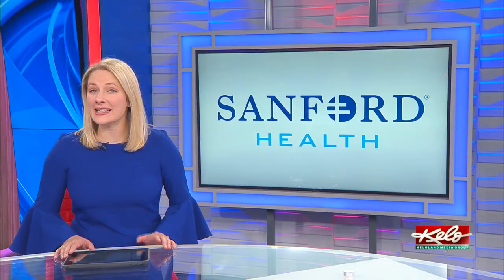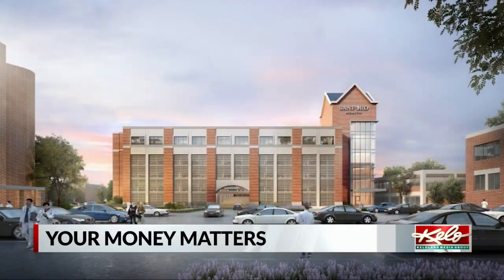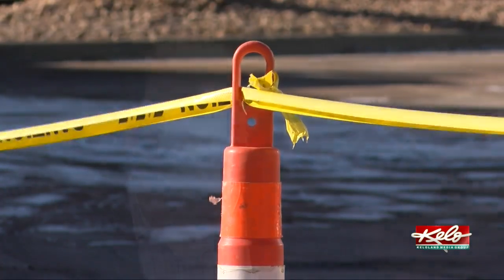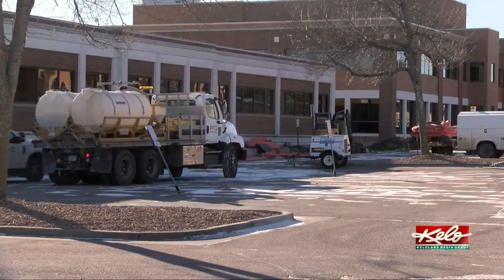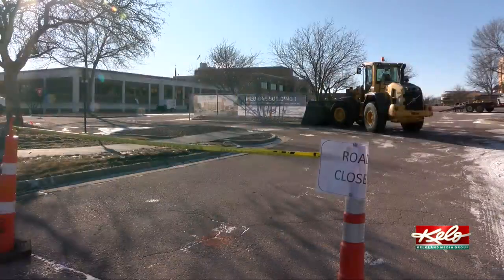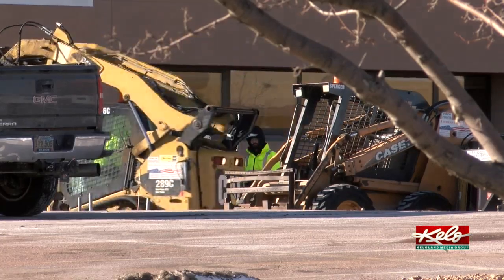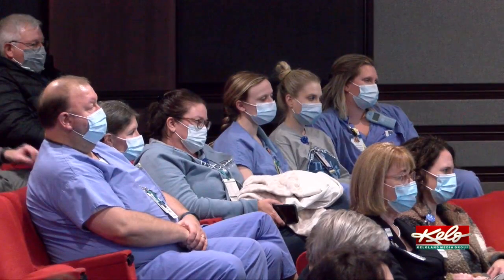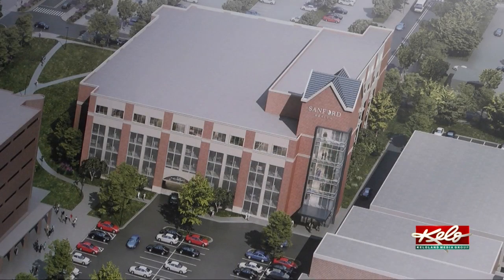Sanford Health breaks ground on new $60M MB1